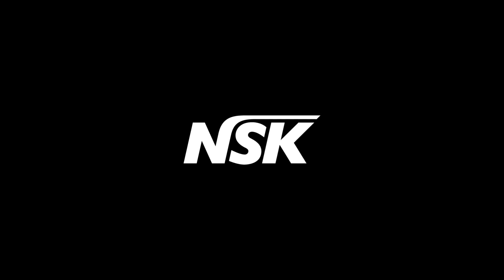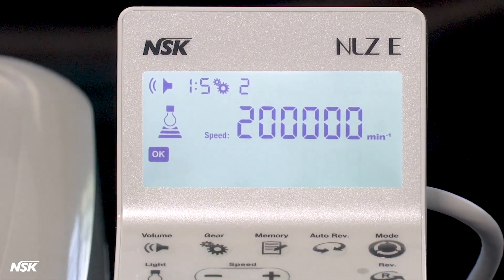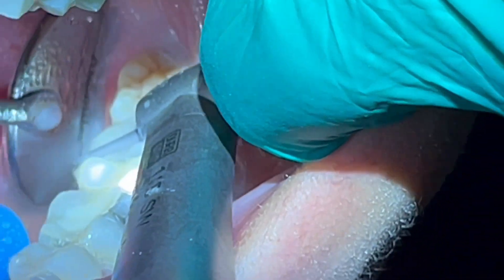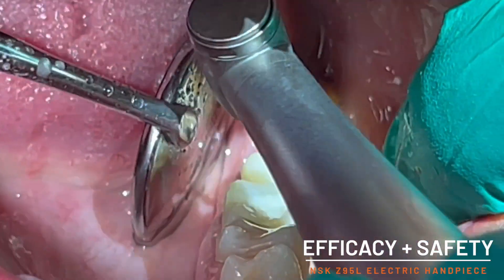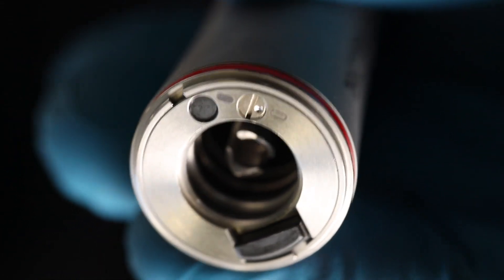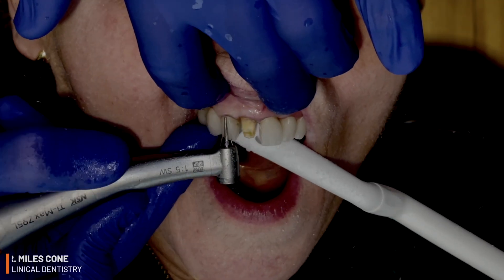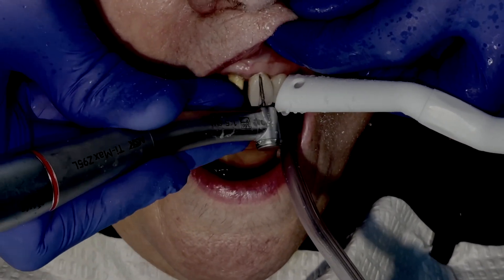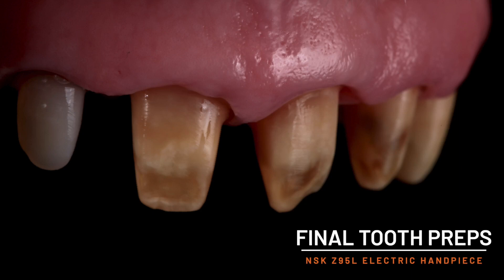Cutting off Zirconia crowns using NSK’s Z95L and NLZ Micromotor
Learn more about NSK's Z95L professional electric dental handpiece and NLZ Micromotor at NSK Dental.